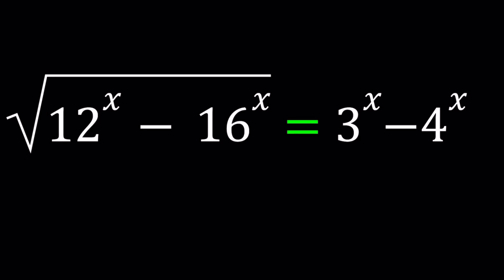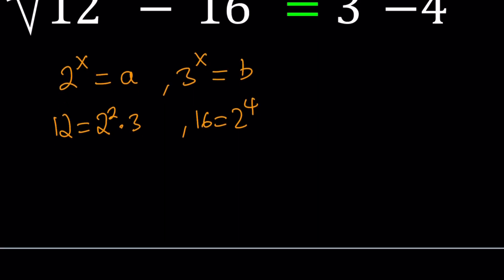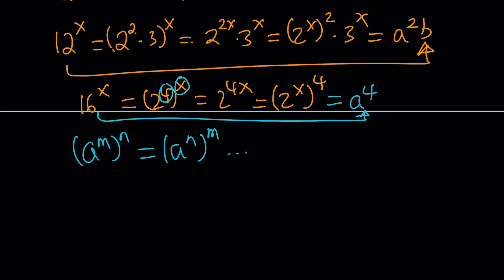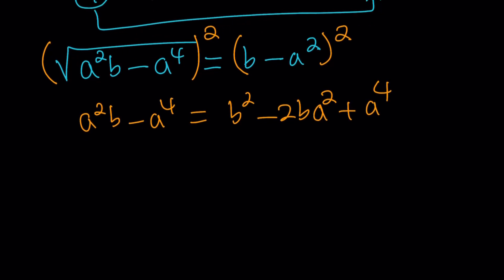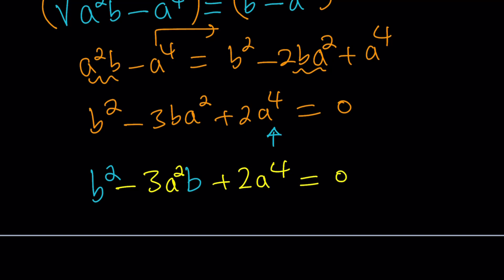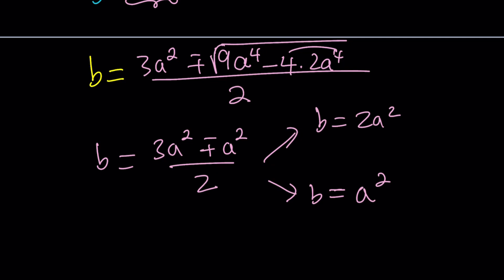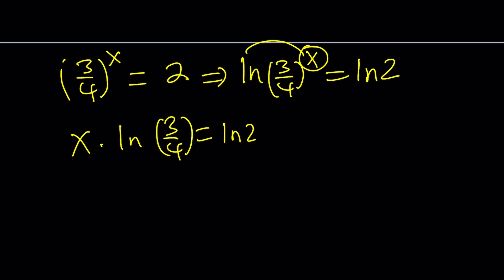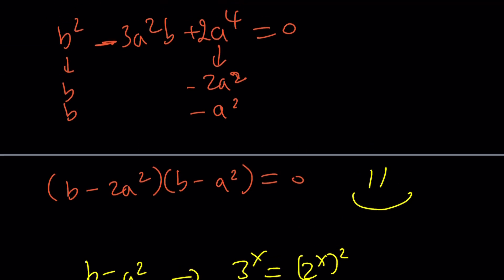A Very Nice Exponential Equation | Two Methods